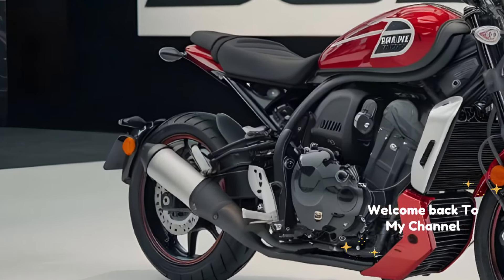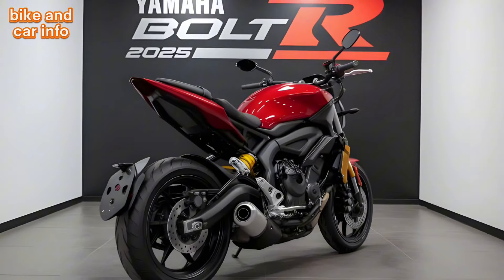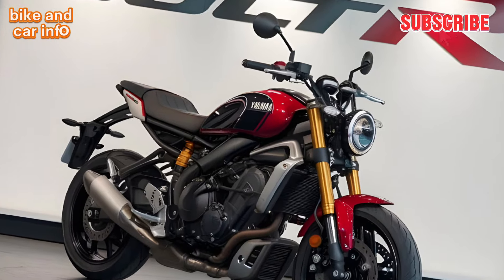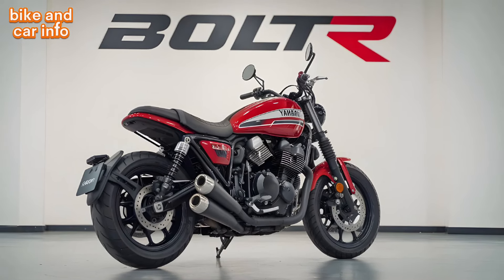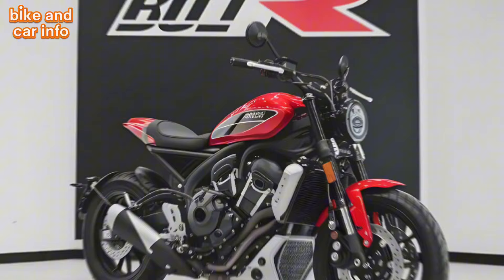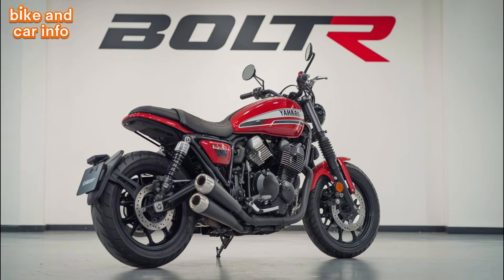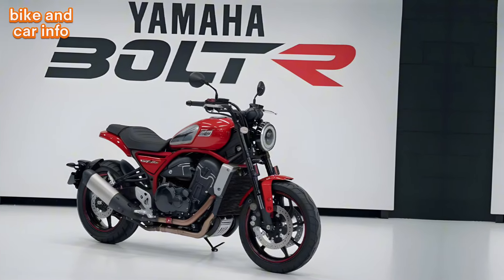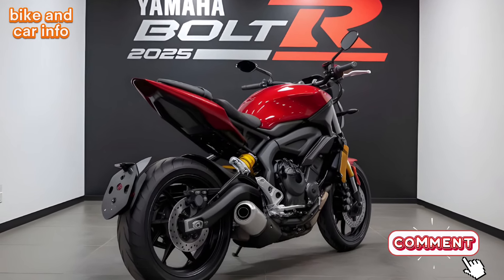"2025 Yamaha Bolt R: The Cruiser That’s Redefining What It Means to Ride Cool!"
Description:

"Is the 2025 Yamaha Bolt R the coolest cruiser of the decade? With its bold design and modern features, this bike is shaking up the classic cruiser scene. Whether you're looking for a smooth ride through the city or a head-turner on the open road, the Bolt R delivers style and performance in spades. Discover why the 2025 Yamaha Bolt R is more than just a motorcycle—it’s a statement on two wheels!"

Price:

The 2025 Yamaha Bolt R-Spec is expected to be priced around $8,990 in the U.S. and approximately €8,091 in Europe. This cruiser bike maintains its signature V-twin engine with a 942cc air-cooled SOHC setup, delivering strong low-end torque. The bike features a classic design, including a 5-speed transmission, disc brakes, and dual rear shocks, providing a solid mix of performance and style.